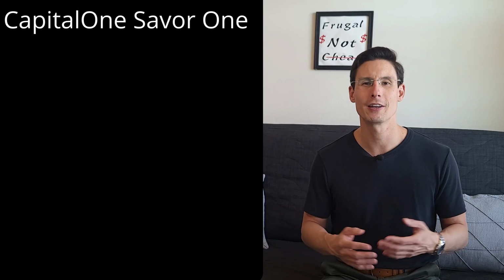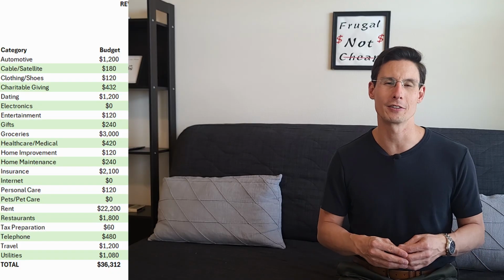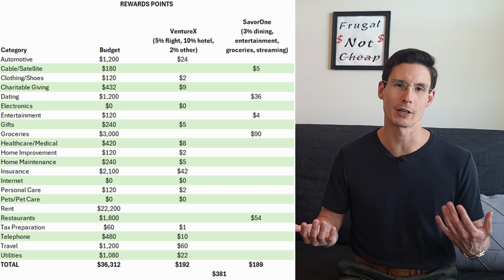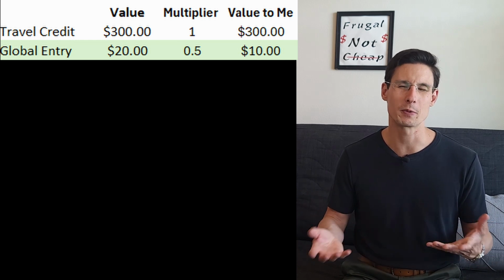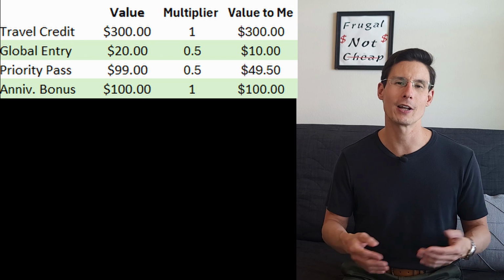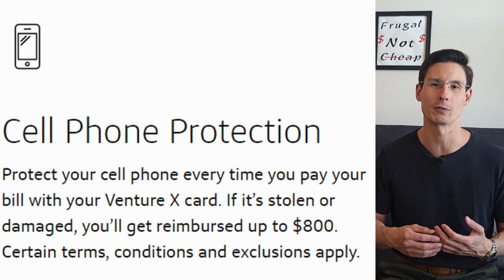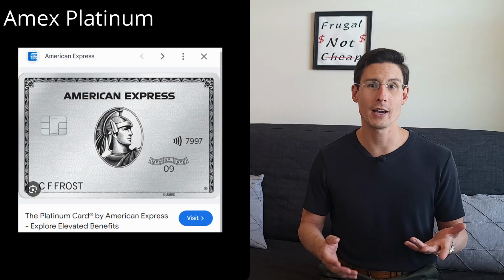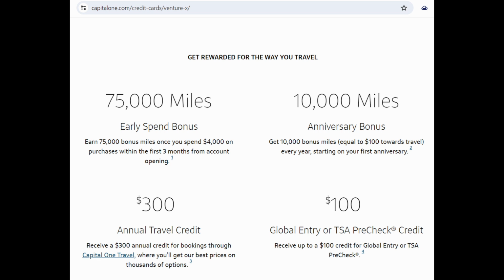Capital One Duo in 2024: Still A No Brainer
In today's video, we'll see if the combination of the CapitalOne Venture X and the CapitalOne Savor One are still my favorite travel credit card setup here in 2024. We will also look at the competition: the Chase Sapphire Reserve and the American Express Platinum!

Google Fi - Been using these guys for years. Low-cost cell service that's great for international travel: